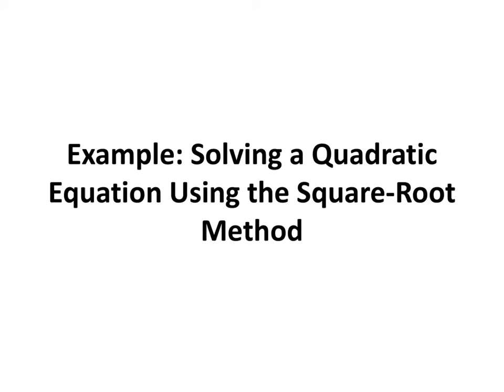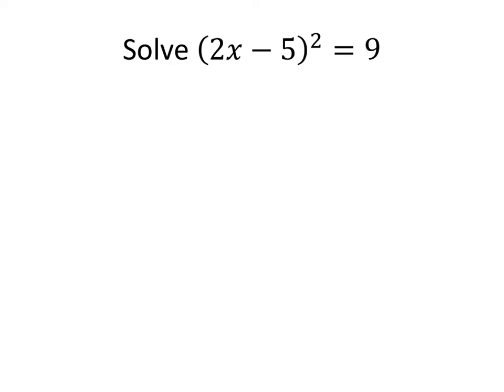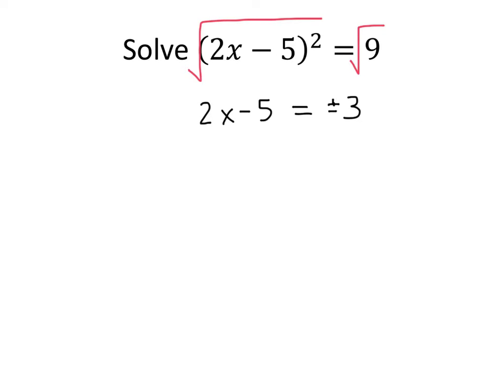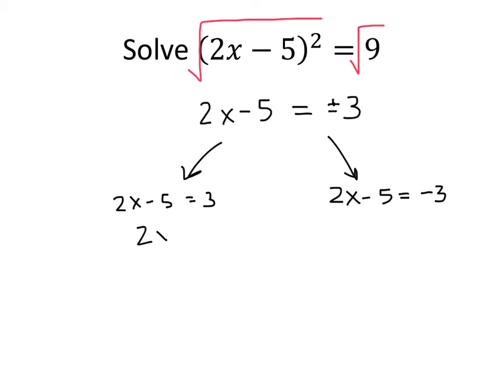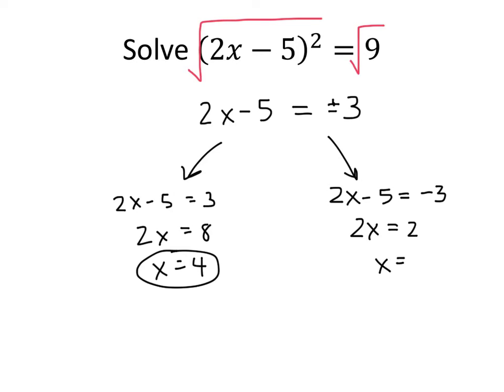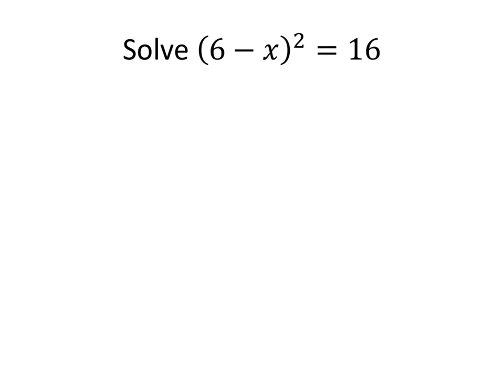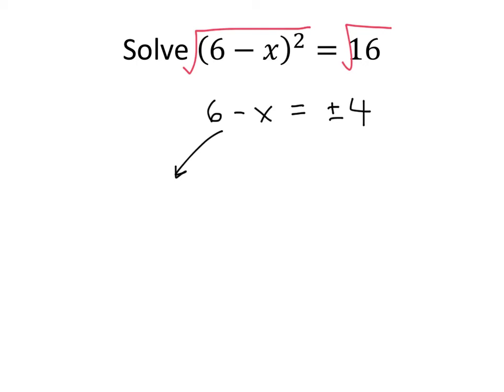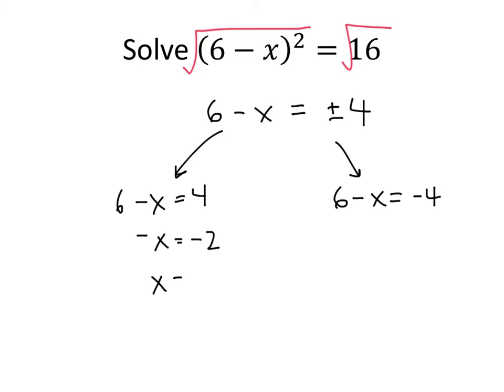Example: The Square-Root Method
In this video, we see an example of a method that can be used to solve a specific type of quadratic equation.